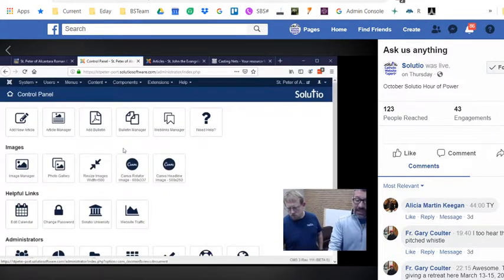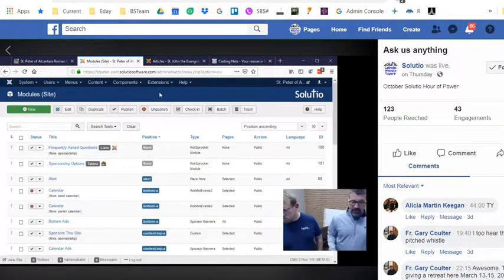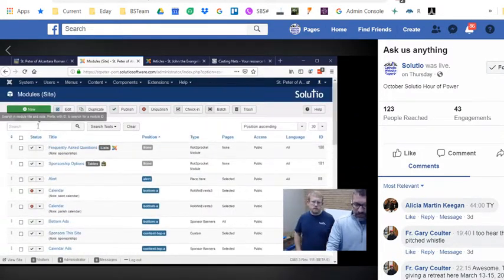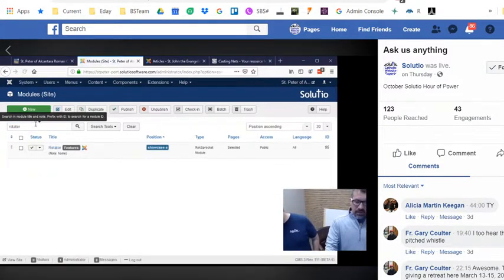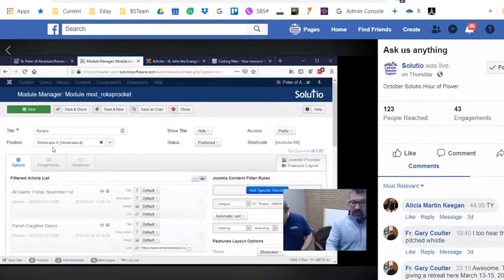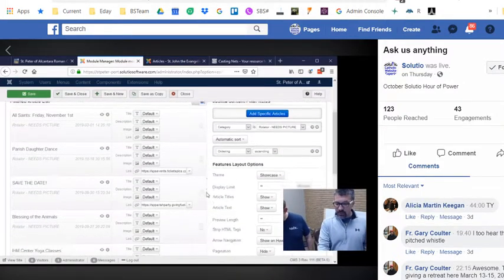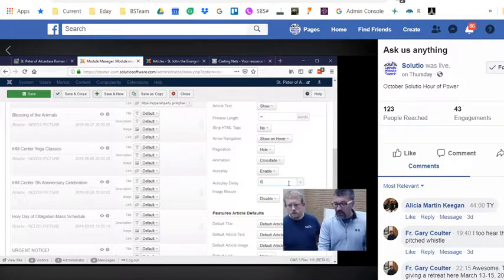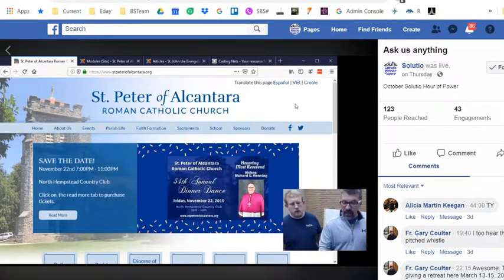Change Rotator Speed